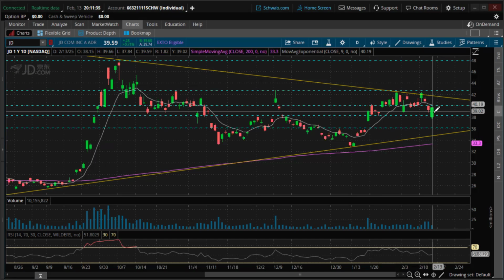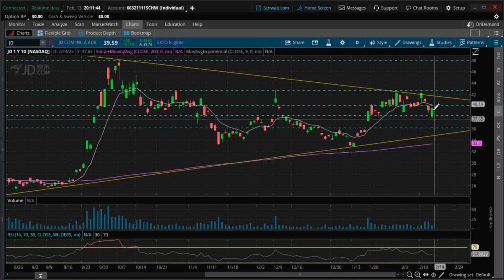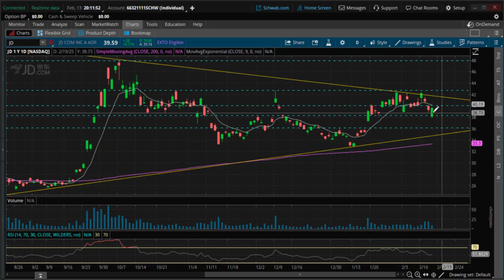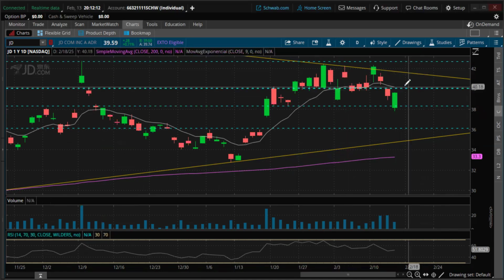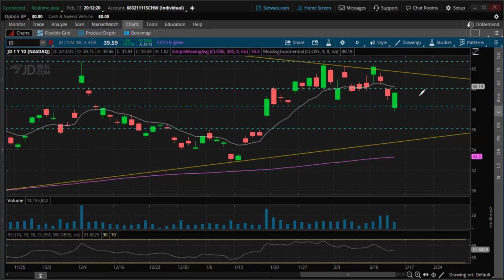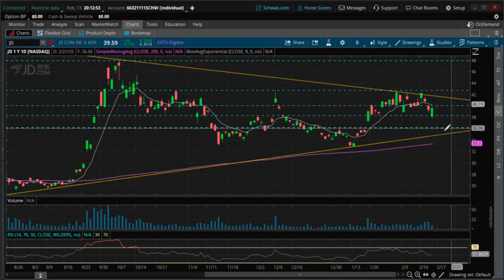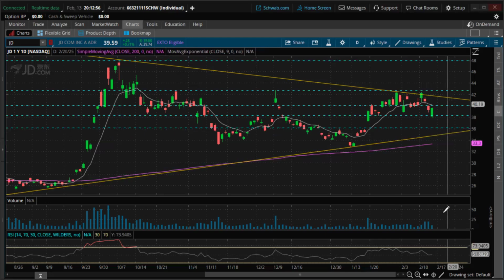JD.com $JD Chart Analysis